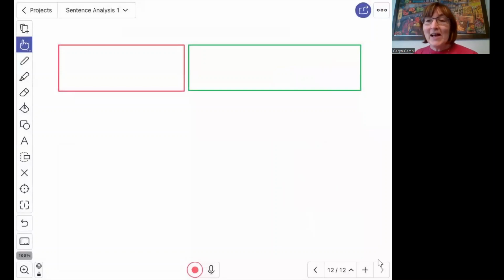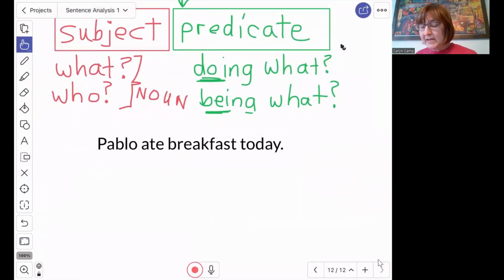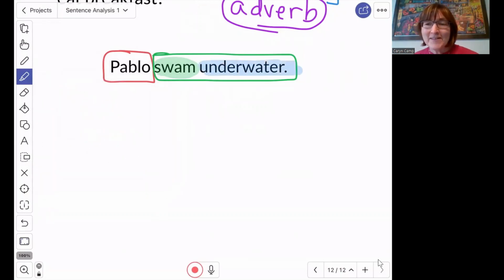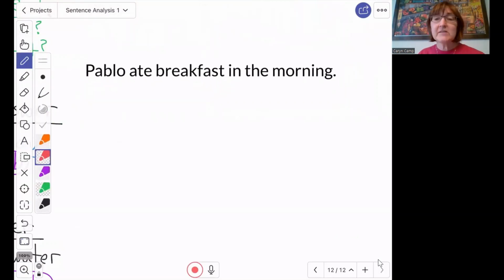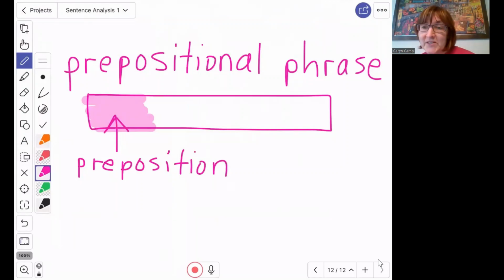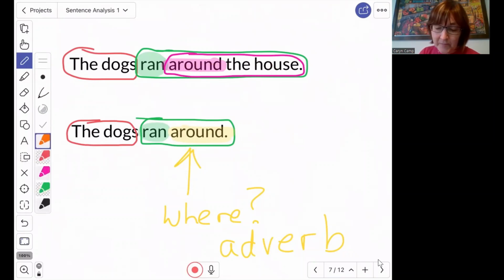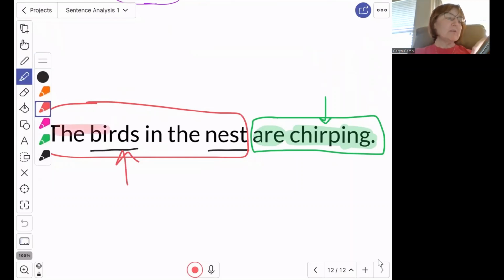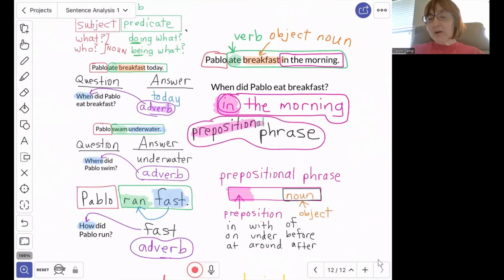Sentence Analysis 02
This is part 2 of a 3-part series reviewing the "sentence analysis" from week one in 6th grade. In this part, we look at the following:
- Answering the questions When?, Where?, or How? with just one word is the job of the ADVERB. An adverb can give more information about the verb. It can tell us when, where, or how the action is happening.
- Answering the questions When?, Where?, or How? with a group of words is often done by a PREPOSITIONAL PHRASE.
- A "phrase" is a group of words that does not have a subject and a verb, and it works together as a group to answer one question.
- A prepositional phrase begins with a preposition and ends with a noun. The noun in the prepositional phrase cannot be the subject of the sentence. It is an object noun.
- An adjective gives more information about a noun, and answers the question: What kind?, How many?, or Which one?
- A prepositional phrase can do the job of an adverb or an adjective. It most often will either answer the questions "When?" or "Where?" about a verb, or "Which one?" about a noun.
- At the end, very briefly, the difference between a "complete subject" and a "simple subject" is explained.